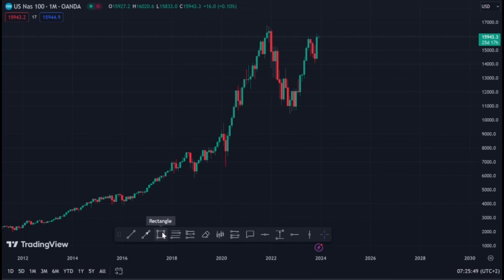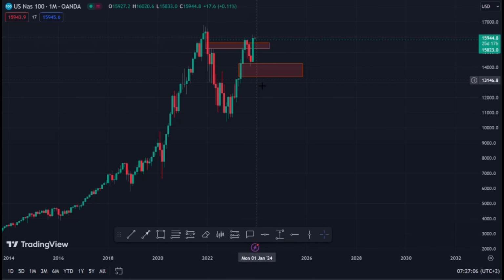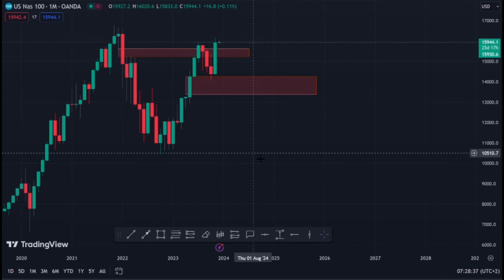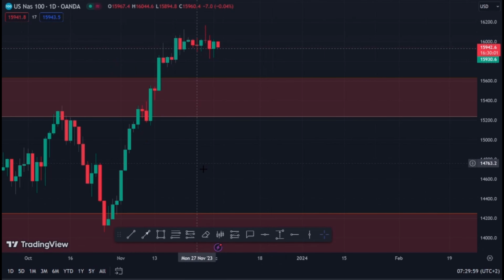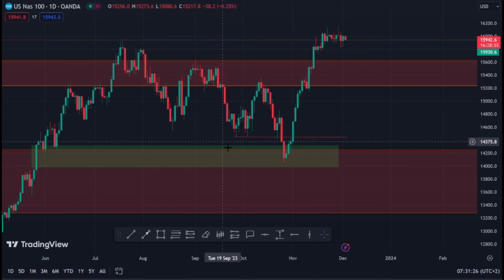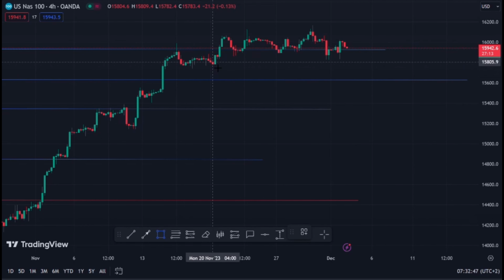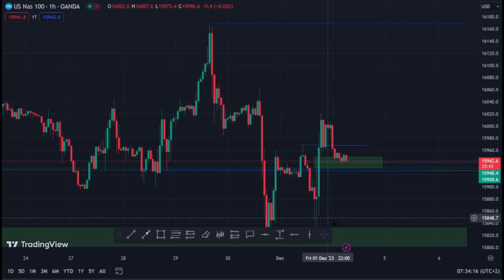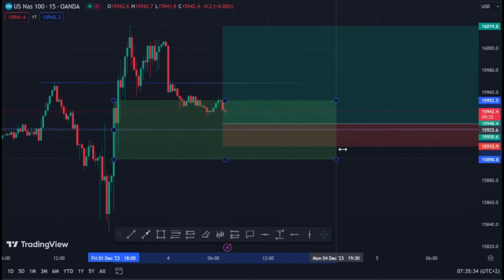EP 10: December analysis,fvgs,order blocks,market marker buy model,daily setup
We back to business this week. Working really hard this December. Pushing our limits. Take down as many notes as you can. We will be back with more.